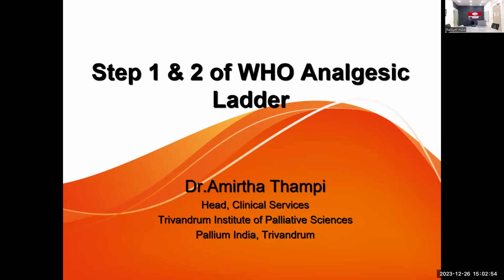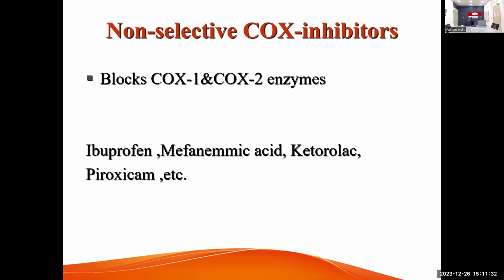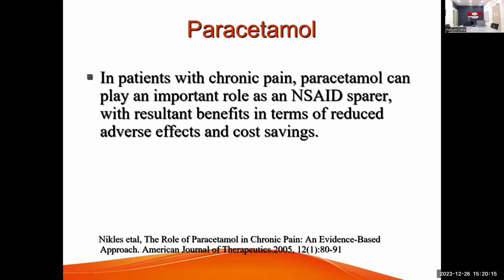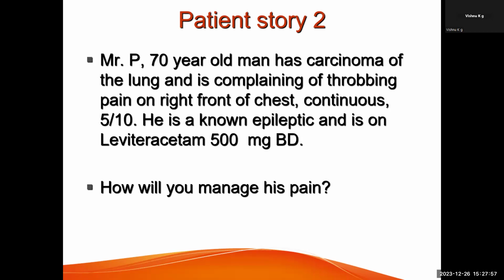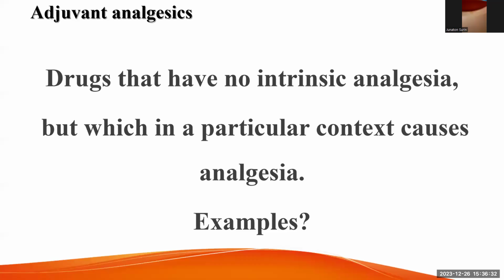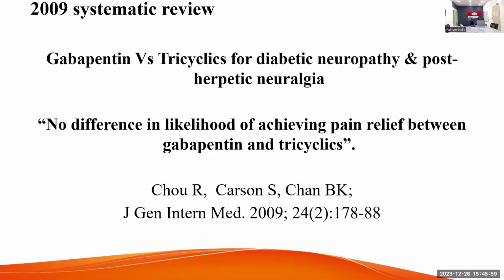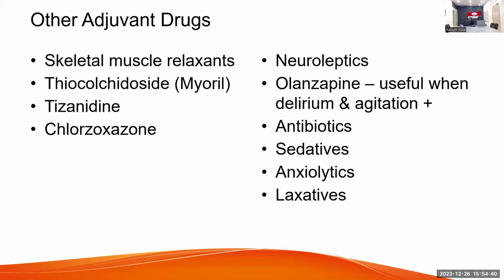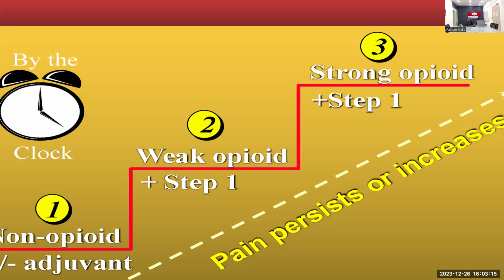TIPS-ECHO Season 151 FCPN 19 : Session 03 |Management of Pain 01| Dr Amirtha Thampi